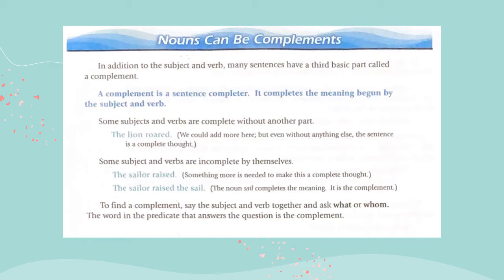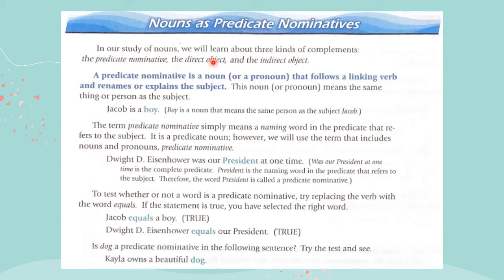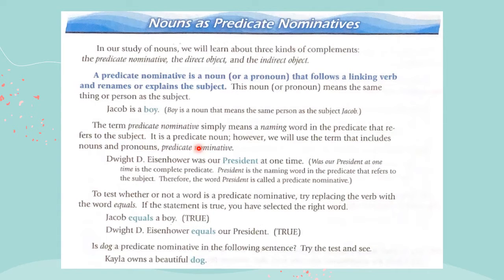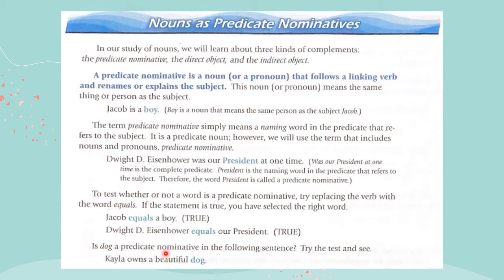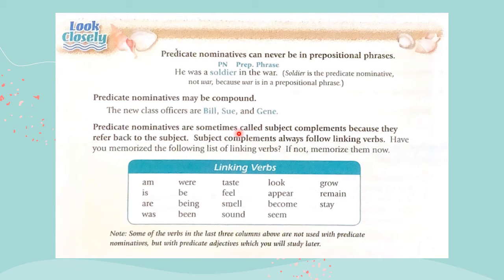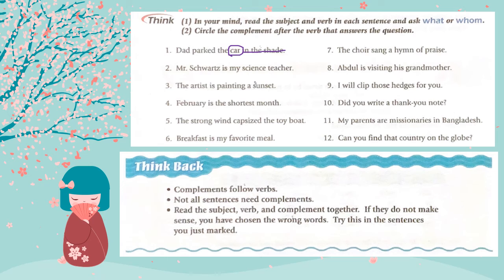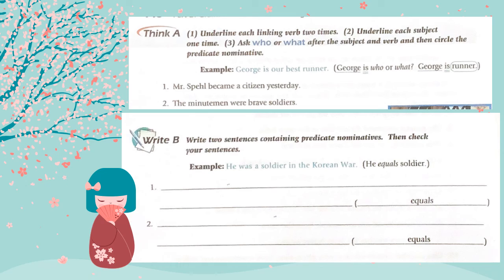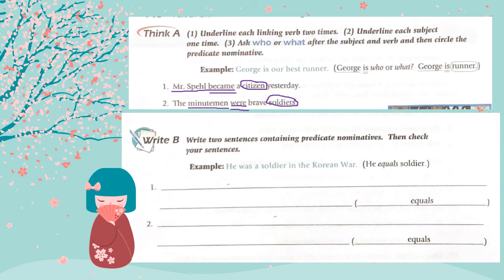Grammar and Writing Lesson 121